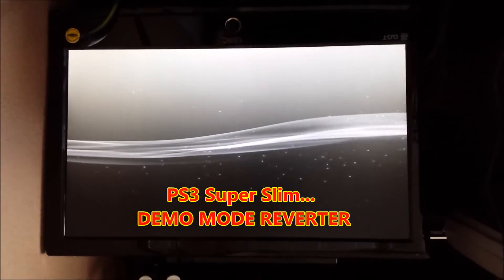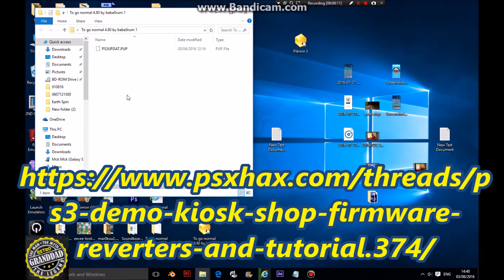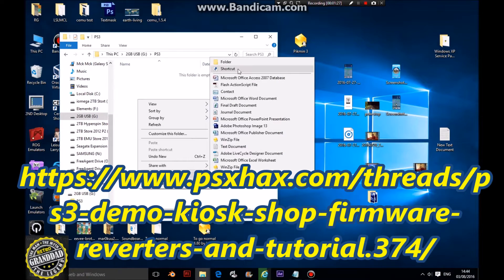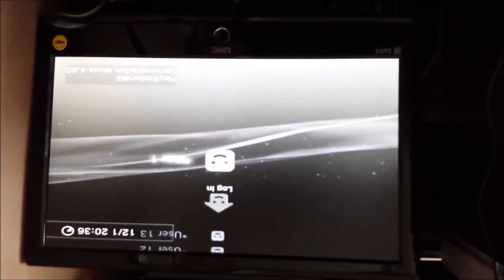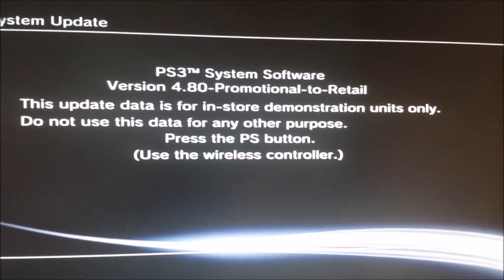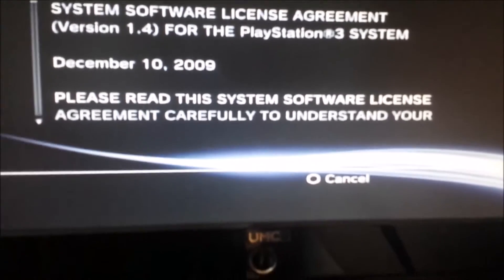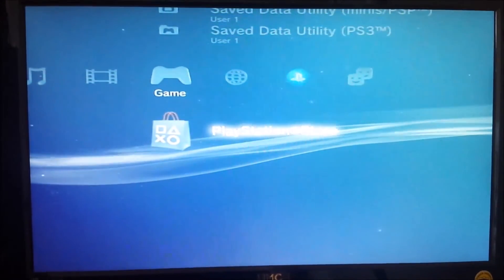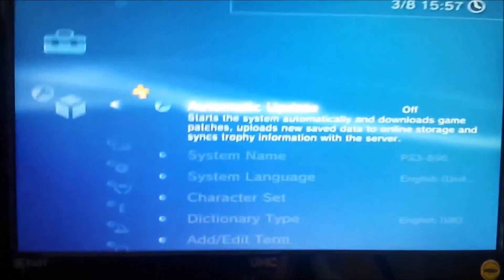Use a Reverter to fix a Retail PS3 4.80 stuck in DEMO MODE !!!-HELP MY PS3 IS IN DEMO MODE-!!!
Edit...19/8/16 The PS3 Super slim in the video is a CECH-4209A.

Looks like some people are reporting that the Reverter does not work on there machine... SO... This fix may not work on some machines... Saying that, I have now done another Slim Machine stuck on a different FW and that worked too...overall it seems more people are getting there machine back to normal than not... Just seems to be a case of try it and see... And hope it works for you.

Please Leave your model number and if it worked or not in the comments... This will help others in the future... Thanks Guy's!

This quick video is about reverting a PS3 that's become stuck in Demo / Kiosk mode! This can happen when updating...And when messing with CFW.

The story behind this is that my friends kid tried to install custom firmware on his Super Slim PS3 (as we know it cant be done) and ended up crying that he had locked his PS3 and cant play or log into his account. So he ask me to help First I tried the unlock code (7897) but locks up again after about 15 minuet's. So I googled harder and found this riveter that  changes DEMO stuck PS3 back  to RETAIL, I thought I would share my result if it worked!

I was thinking it weren't going to work but it did and the super slim is now working as expected!

So I posted this quick vid... quick instructions below...

first download your reveter for YOUR FIRMWARE from this site.

I used the... back to normal ps3 4.80 reverter

1. Download the file you need.
2. format a USB stick to fat32
3. make a folder named PS3
4. in the new PS3 folder make a new folder named UPDATE
5. Put your downloaded file in the update folder you just made (make Shure its named PS3UPDAT.PUP)
6. remove USB from PC

8. plug in your USB and pad... Select UPDATE SYSTEM from menu
9. agree to everything & Wait for it to finish

Good luck you do this at your own risk but if you follow all the instructions on the site and use this vid as a reference your PS3 should be back to normal.

PS.
Yes I know the first bit is upside-down :0)

Some More Code's at link...